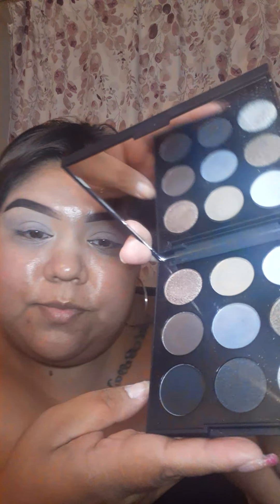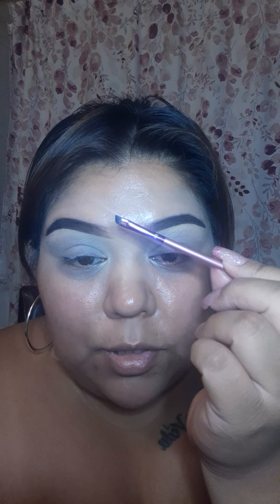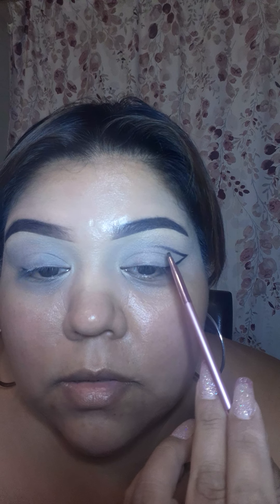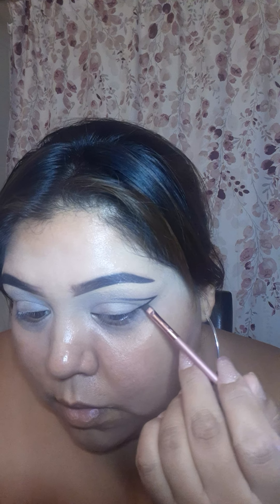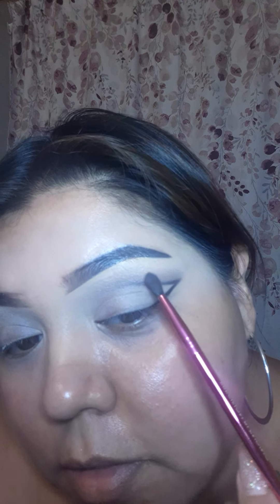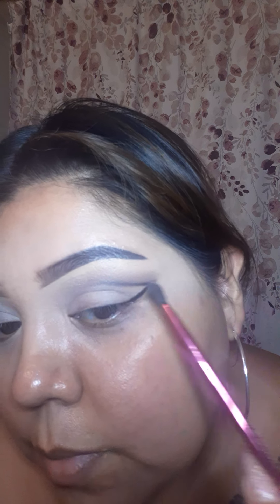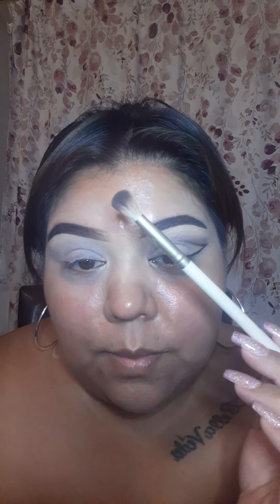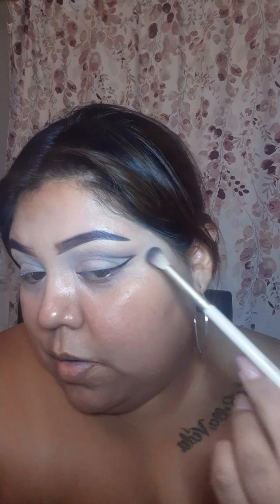recreating a james charles eye look